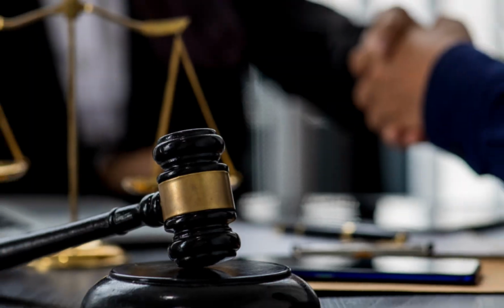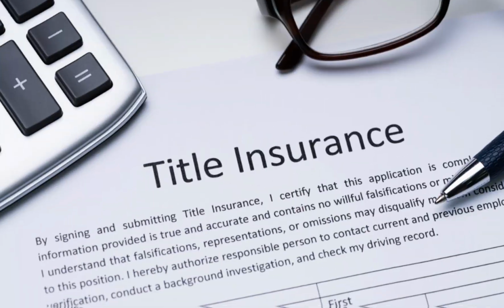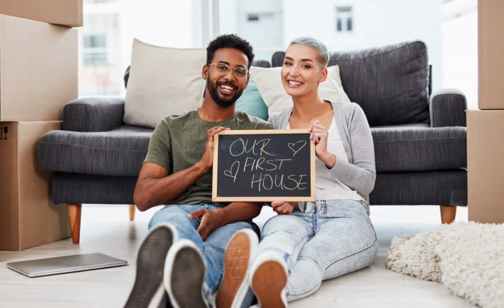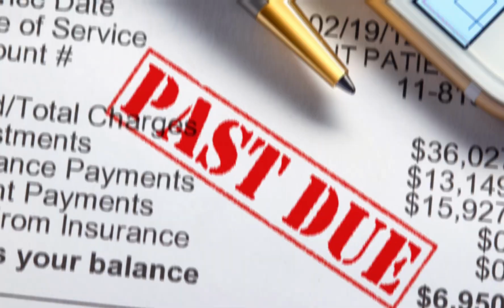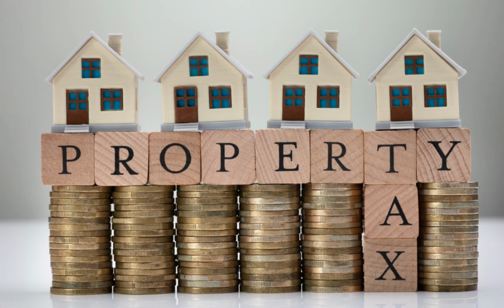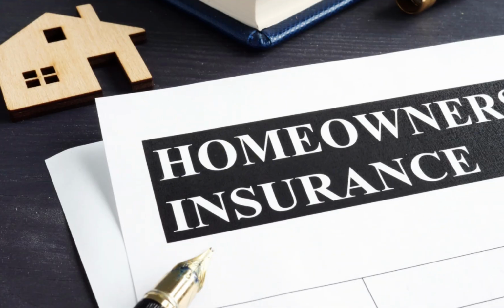What Are Closing Costs For Buyer | Who pays closing costs?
Let’s talk about the reality of closing costs as a home buyer. What are they? Why are they important? How much are they and how can you reduce closing costs??

👉🏻 As a McKinney Realtor & Home Owning Resident, with 20 years of experience, I'm here to ensure you never have to go this journey alone. I love helping my clients navigate the changing markets in McKinney as well as the surrounding areas of Prosper, Allen, Frisco, Plano, etc. Let's find your way HOME together. My advice is always free, and I'm here whenever you're ready, whether it's in 7 days or 7 years. When you’re ready, I’d love to kick things off with an initial video meet-up, call or a text! We can chat about the local market, what you can expect if you’re considering selling, what you can expect if you’re contemplating buying, living costs, local attractions, and much more.

📍Relocating to McKinney?
Amanda Rivard McKinney Realtor + Jpar Plano Real Estate | Texas Real Estate License 0620274